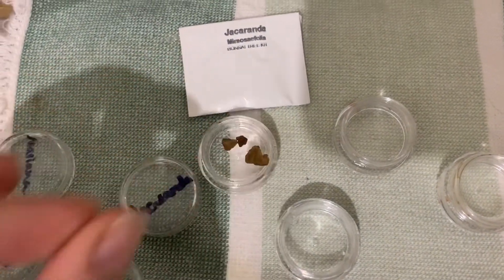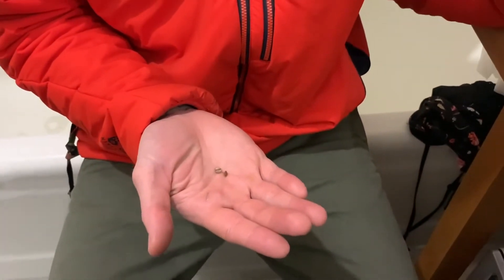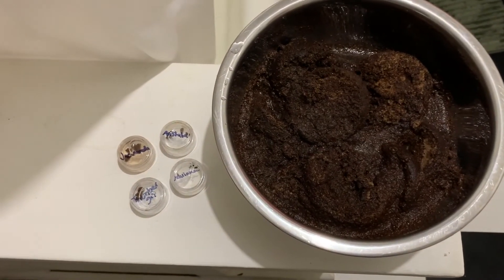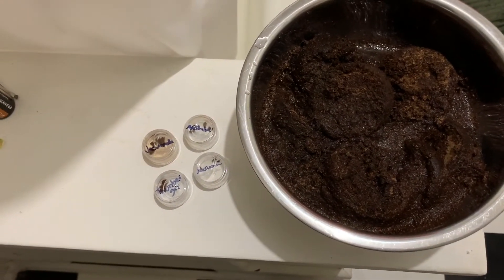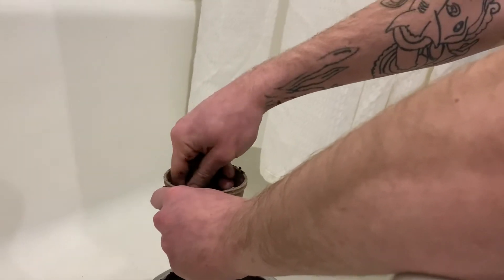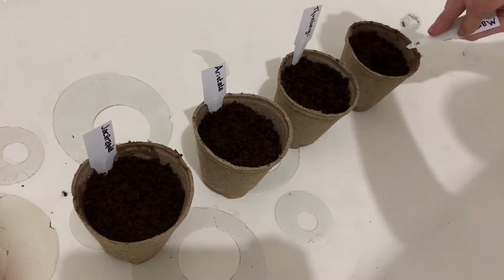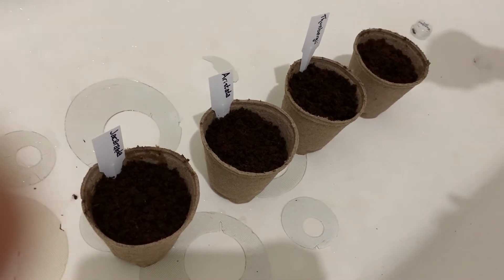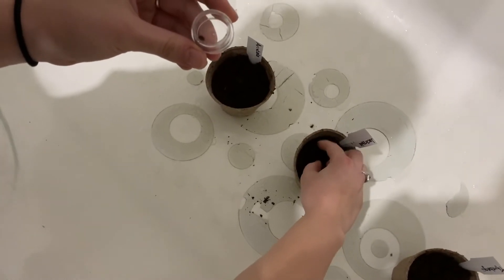WE'RE GROWING BONSAI TREES!!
I am thrilled about the idea of growing my own bonsai tree and even more so to share the experience with you!

Did you know that any tree species can be a bonsai? That’s what makes it so special, you have to train the roots and shape the tree throughout it’s growth period (which is years) to form it into a bonsai. Join me in the growing process!

for your own seed starter kit!